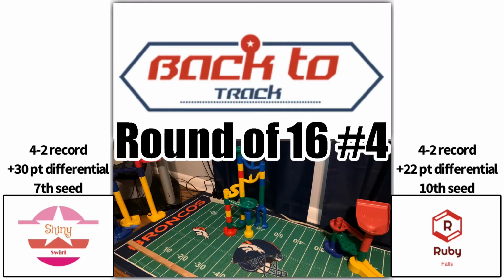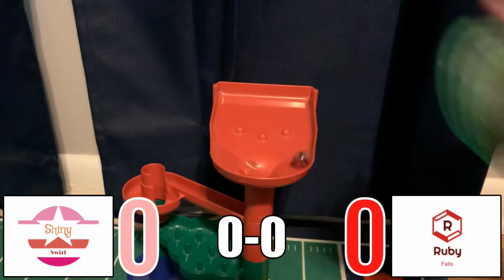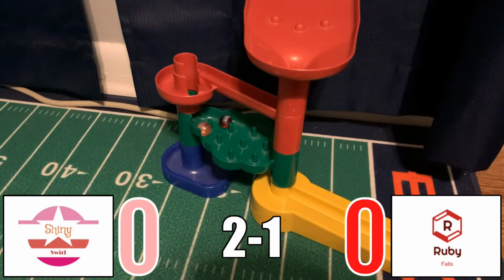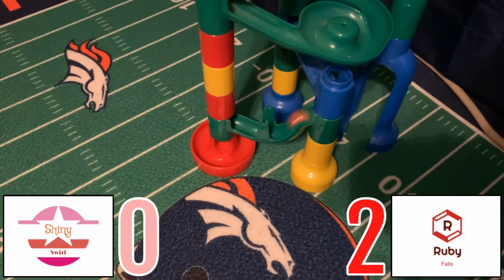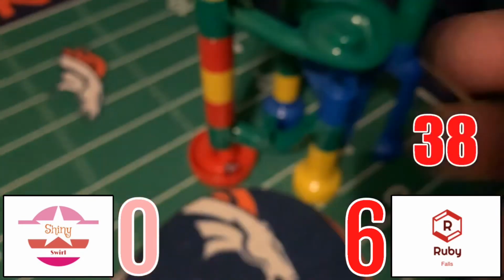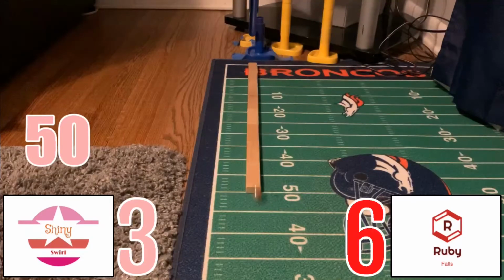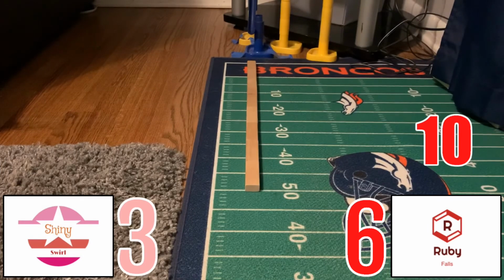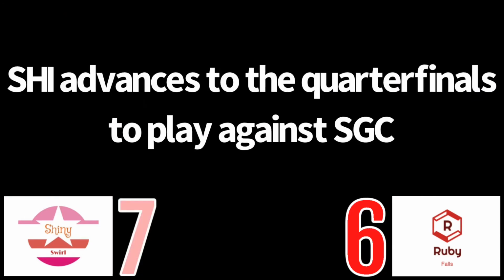2020 Back to Track round of 16: Shiny Swirl vs Ruby Falls